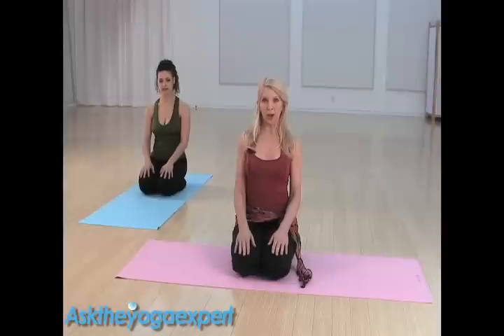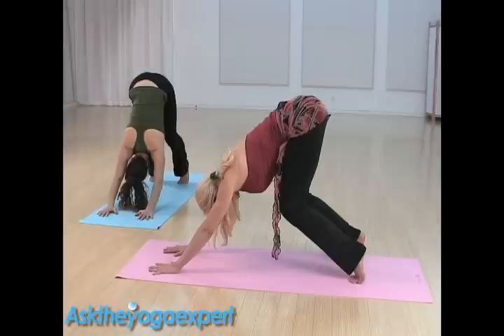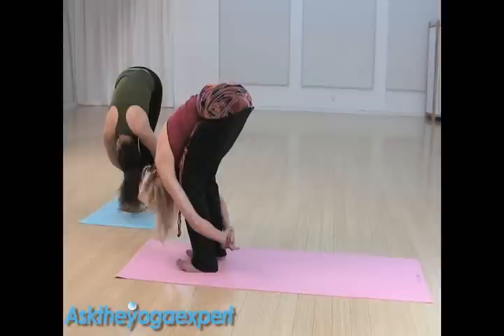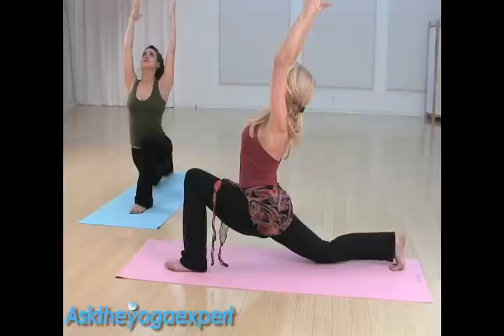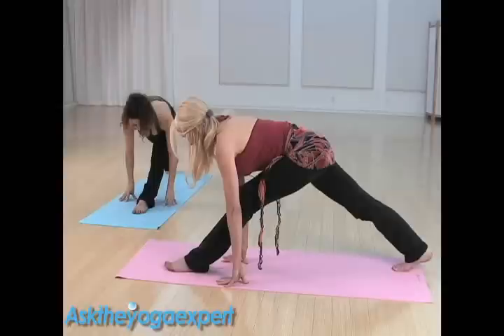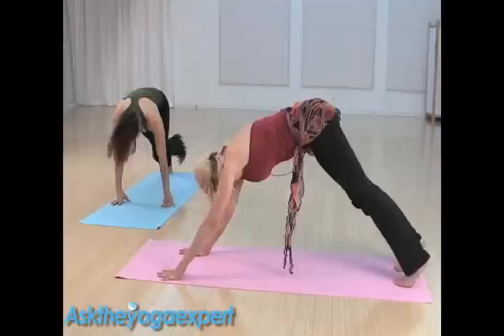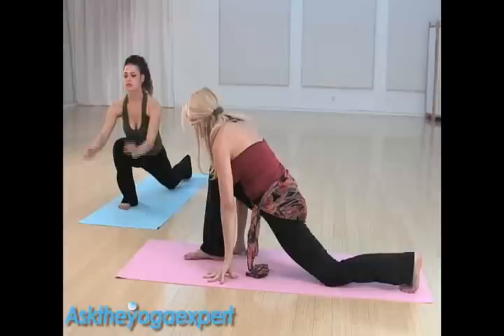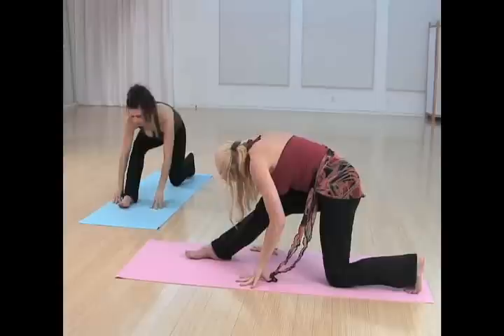Lower Back and Hamstring Yoga Strecth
This hamstring sequence is great for stretching your hamstrings and relieving some of the tension off your lower back. If, like most men, you have tight hamstrings we suggest you view our "Tight Hamstring" Routine on youtube.com or at asktheyogaexpert.com.
For more yoga videos please join us at YogaStudio9.com.